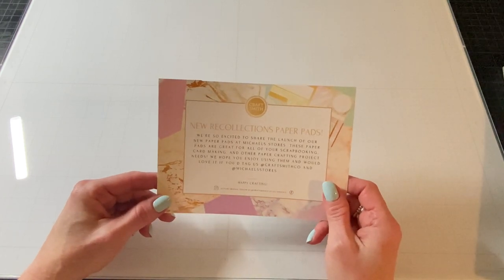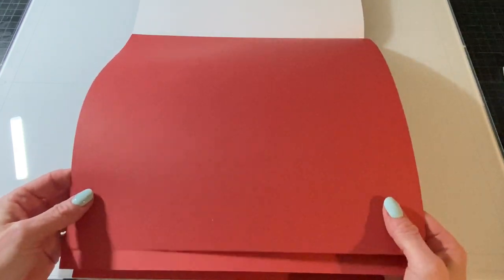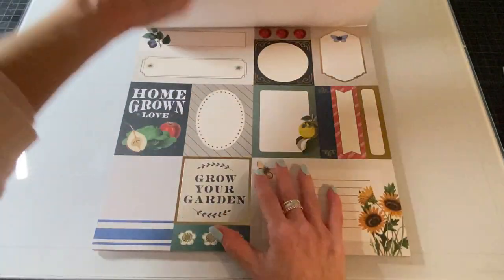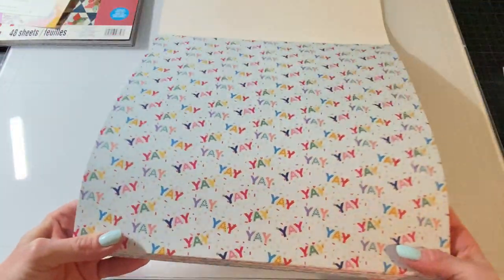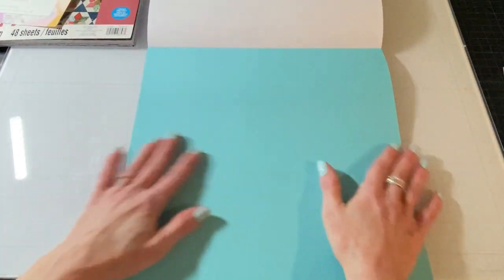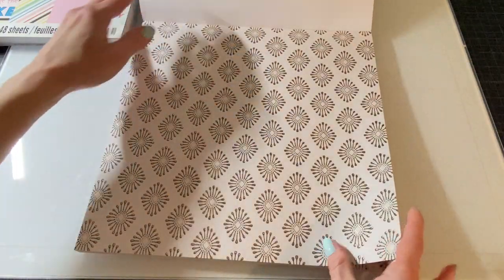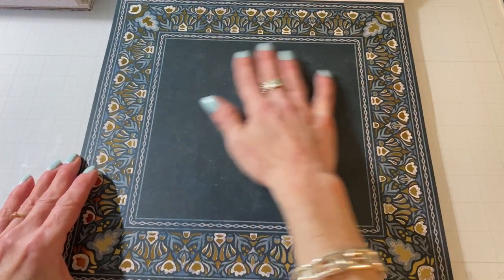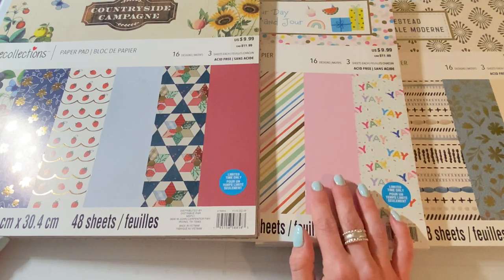Three NEW paper pads from Michael’s ~ with flip-throughs!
with code strawberrycream